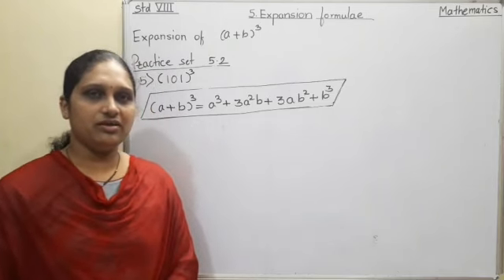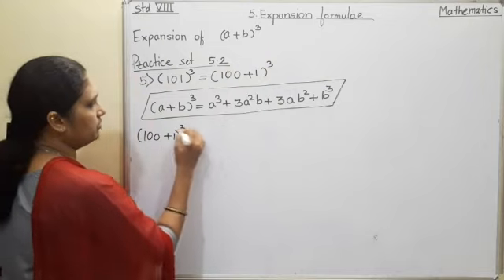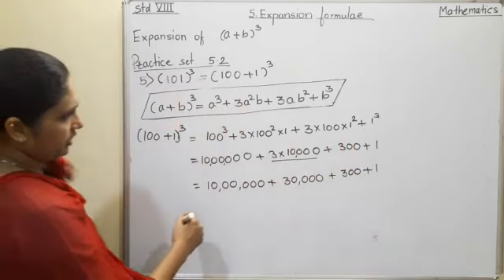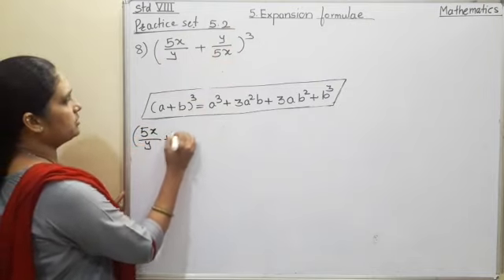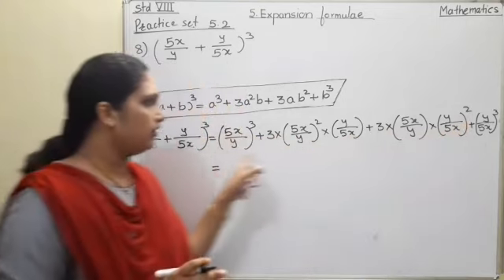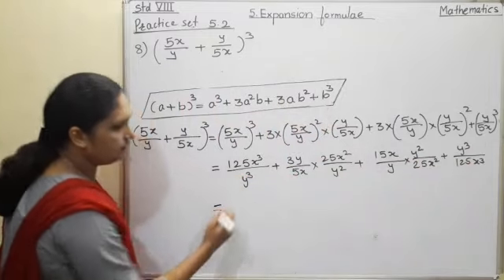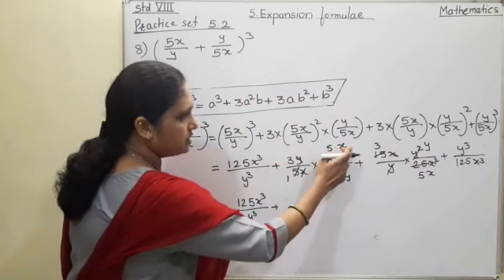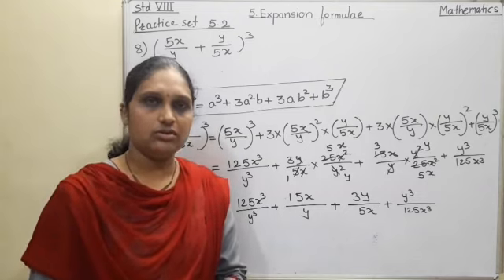Std VIII Subject -Mathematics Chapter-5 Video no. 5 Expansion formulae